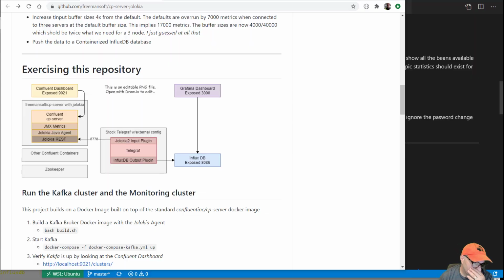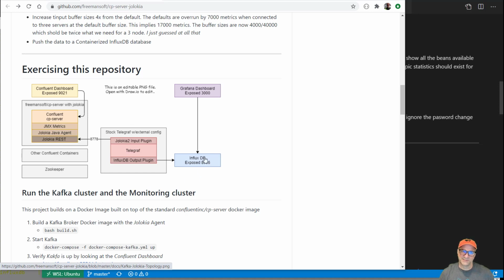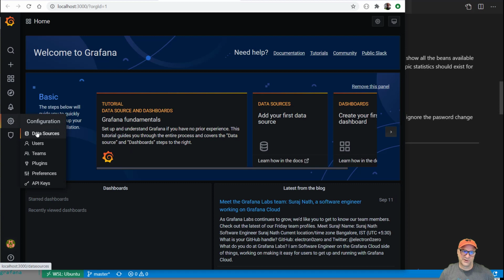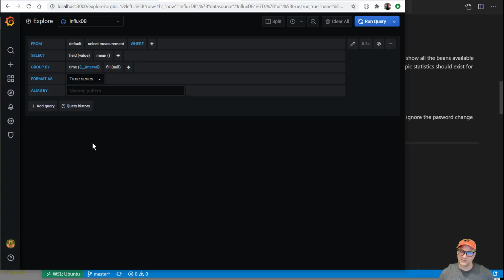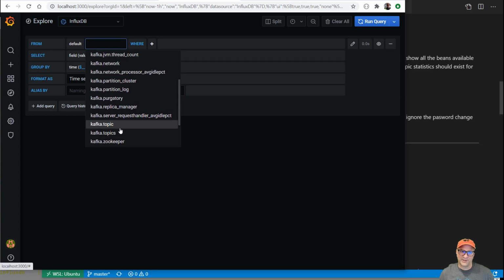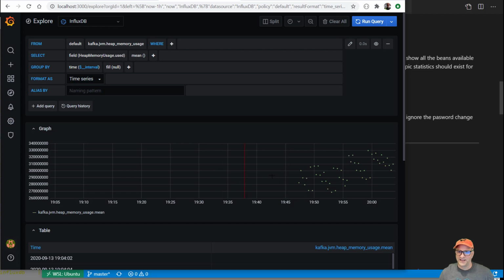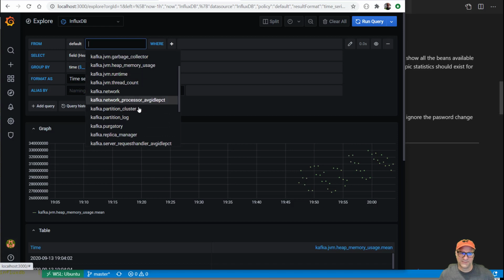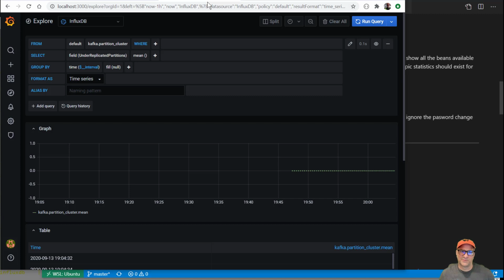Kafka Metrics JTKG Part 4 Grafana intro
Kafka provides all kinds of metrics that can be used for operational support and tuning work.  We can use Telegraf/Jolokia to capture metrics from the various Confluent broker nodes and put those metrics into an Influx DB. We can then create Grafana dashboards for those metrics using Grafana

JTIG: Jolokia Java Agent, Telegraf metrics bridge, InfluxDB, Grafana